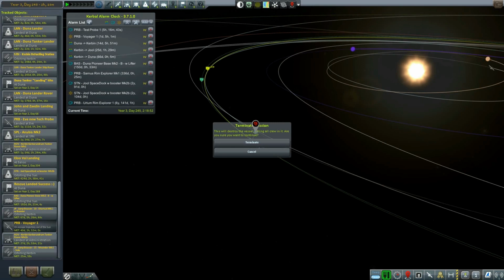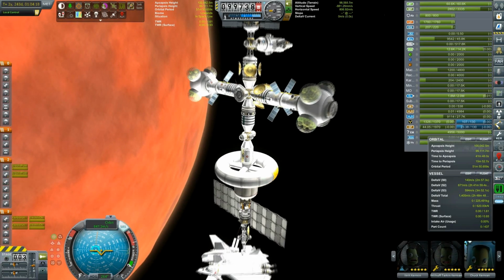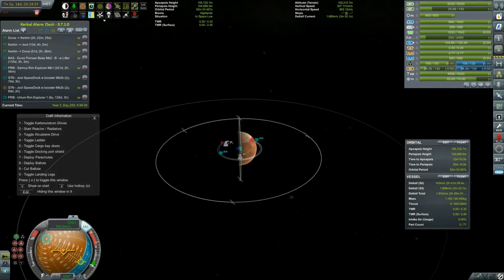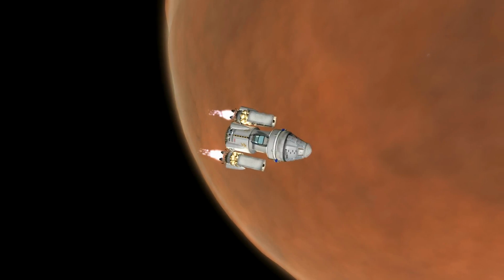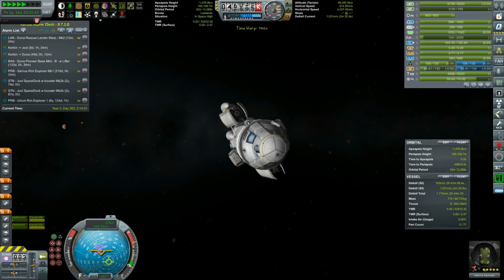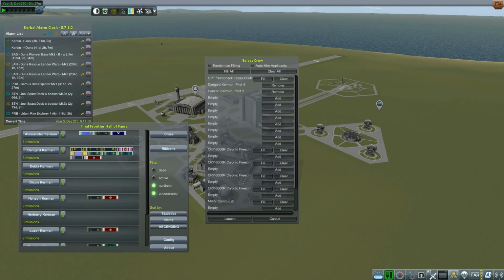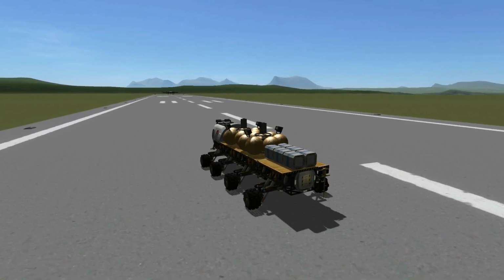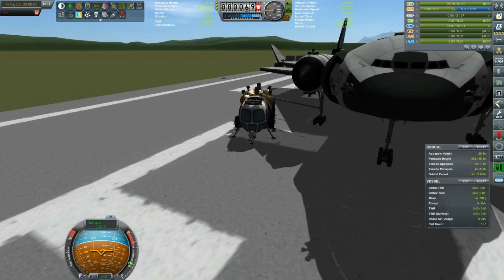Kerbal Space Program - Interplanetary Voyage - 046 - Leaving Duna - Lets Play Season 2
In this episode of our Interplanetary Voyage, time has come to return some of our brave kerbonauts from Duna. Also with the Jool launch window closing we need to refuel the BAST Laythe Base SSTO

Curious which mods I am using in my Interplanetary Voyage - Season 2 (1.1.3) version
Look no further: